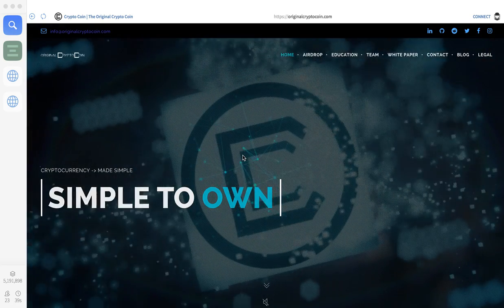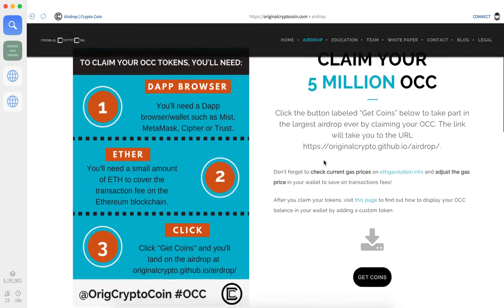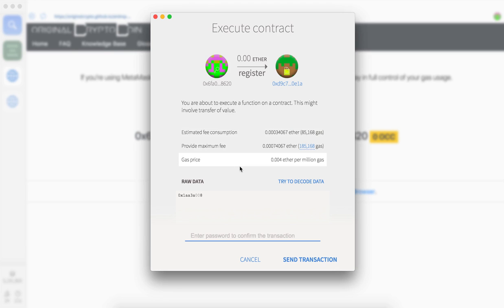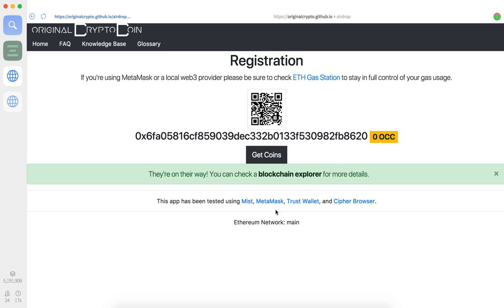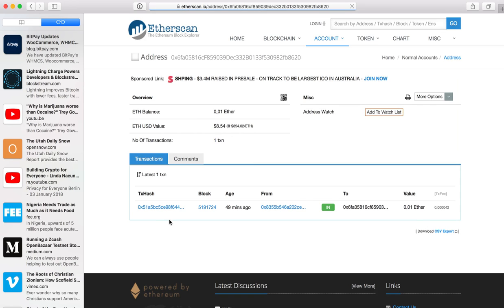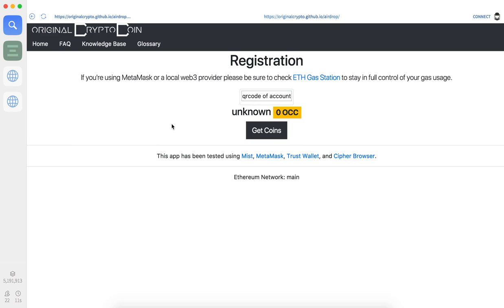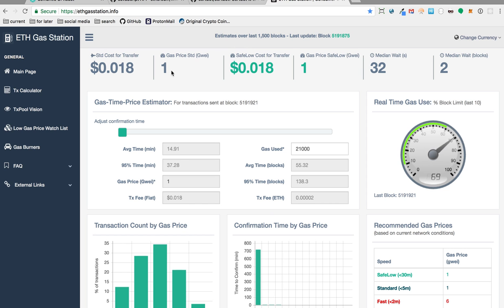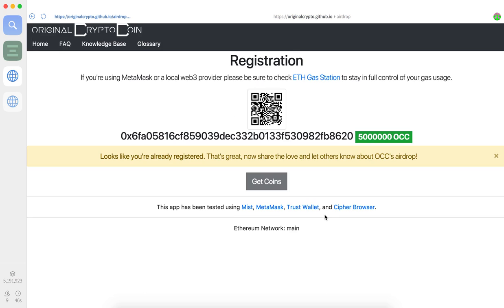How to Run the OCC Airdrop using Mist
How to run the (OCC) airdrop using the official Ethereum foundation wallet (and Dapp browser) "Mist"